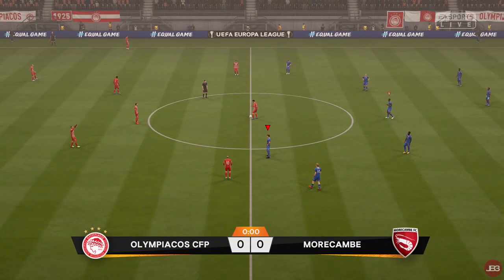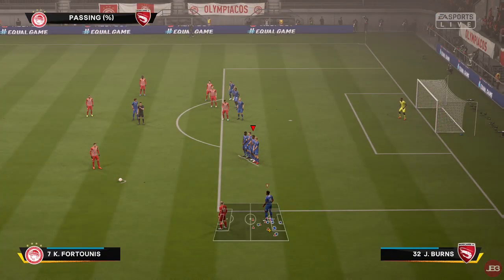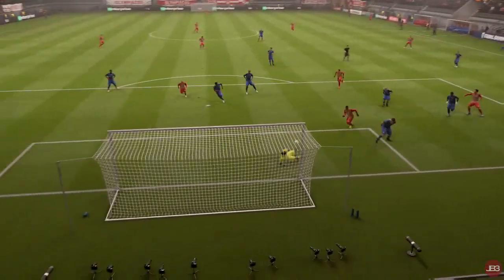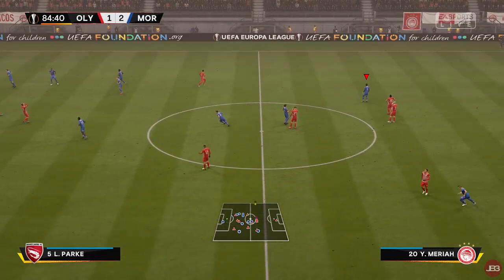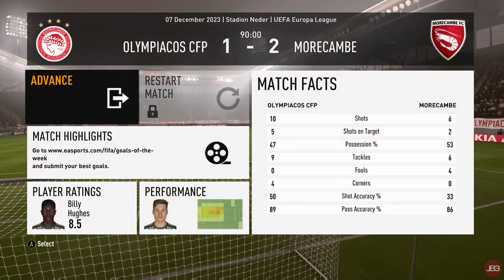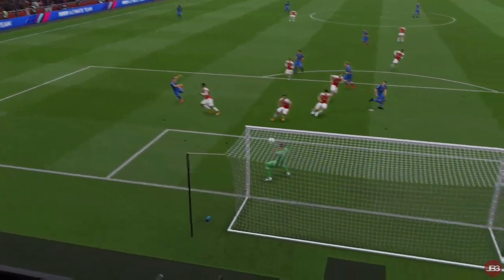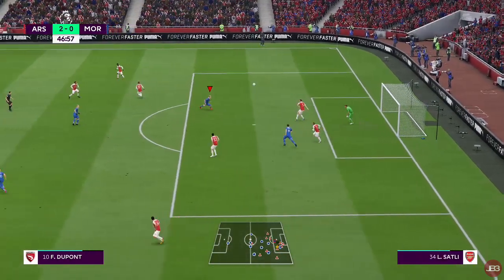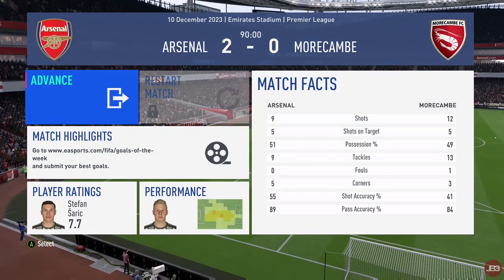FIFA 19 Career Mode - Youth Edition - Morecambe FC - Episode 143